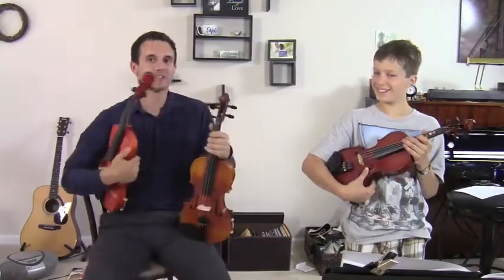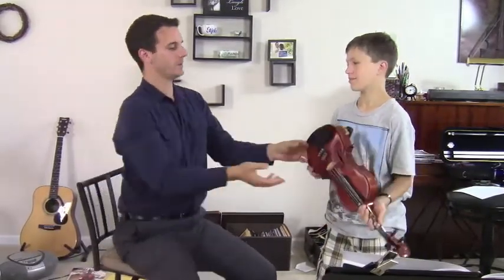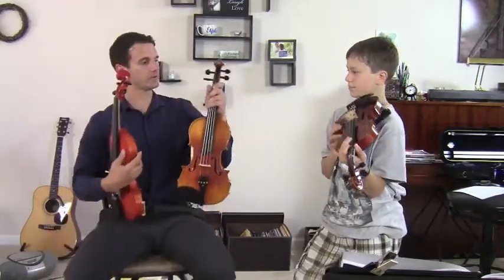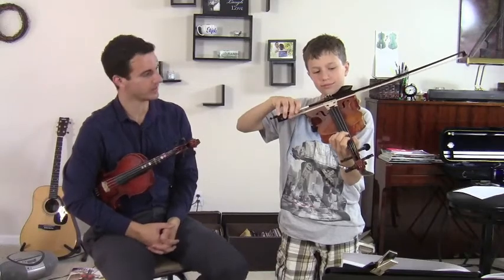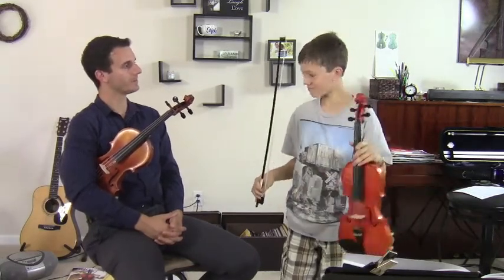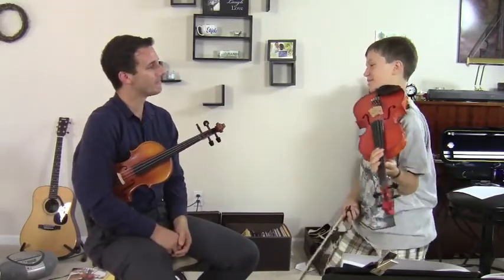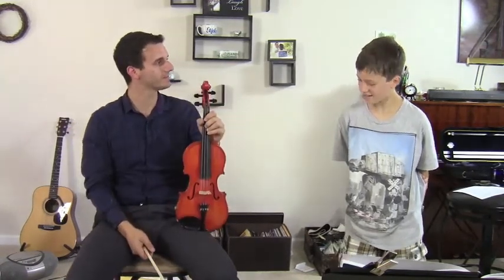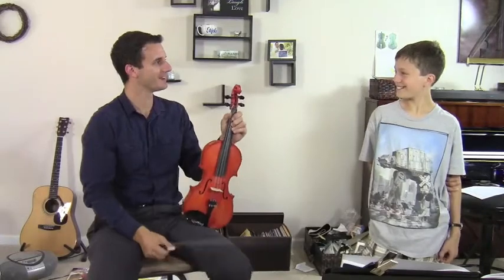Violin Choosing Process From 3-4 to Full Size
Helpful Articles:
Complete Guide to Starting Violin:
goo.gl/mK9WNb

Complete Vibrato Guide:
goo.gl/8XptMs

In this video you will learn the process of choosing a violin from a 3/4 size you a full size. Michael Sanchez will play a variety of different instruments and give feedback on each one.